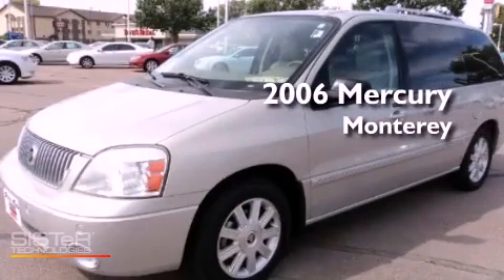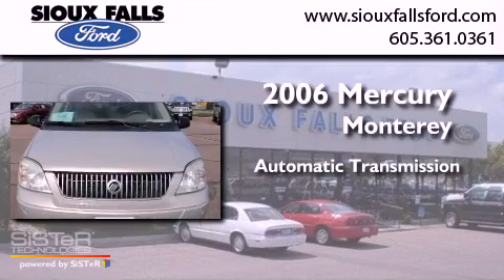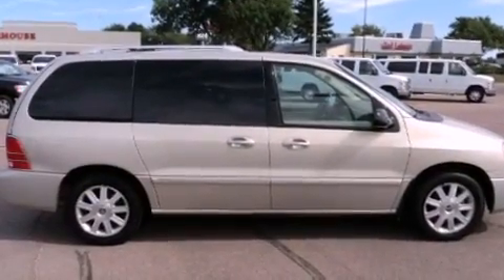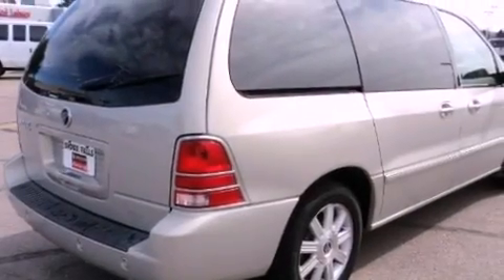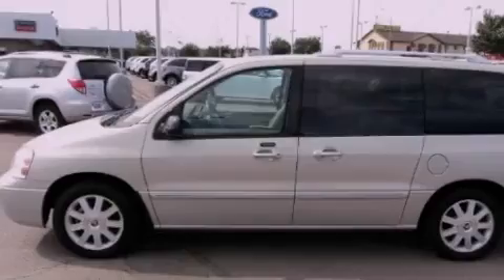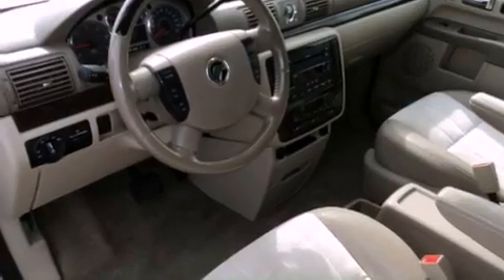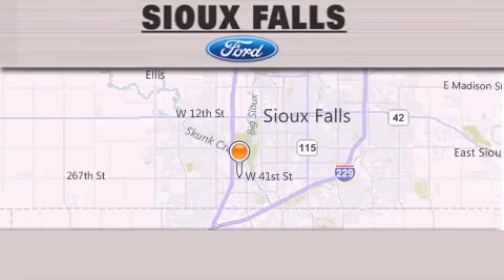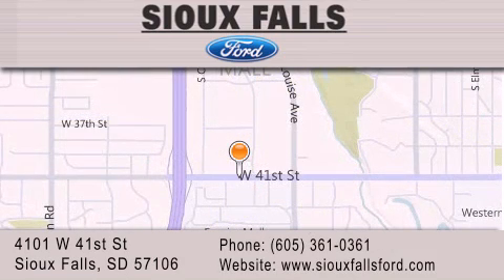2006 MERCURY MONTEREY Sioux Falls SD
Year : 2006
 Make : MERCURY
 Model : MONTEREY
 Engine : V6, 4.2L EFI
 Trans . : AUTOMATIC
 Exterior : SMOKESTONE
 Miles : 59,936
 Interior : TAN LEATHER
 Stock : P60844A

 2006 MERCURY MONTEREY Sioux Falls SD